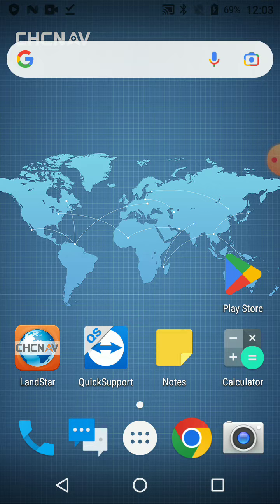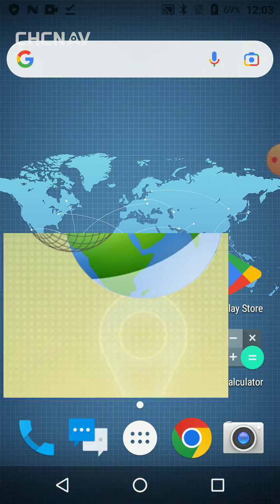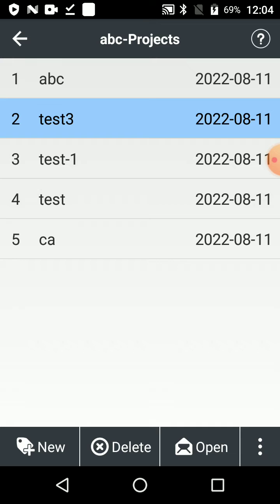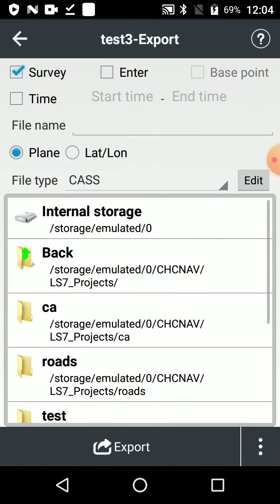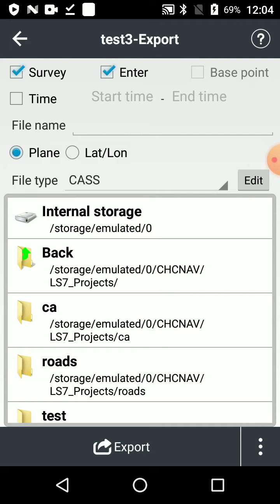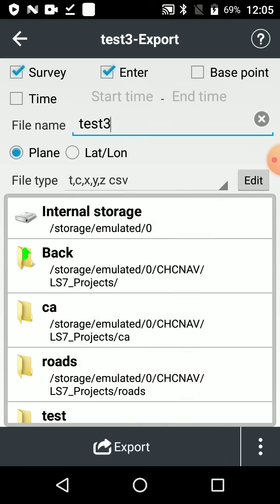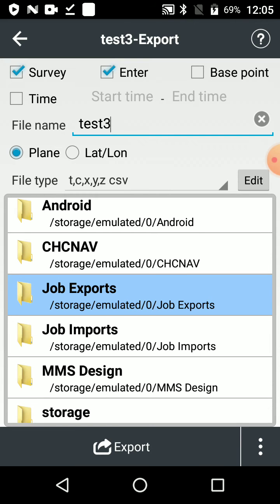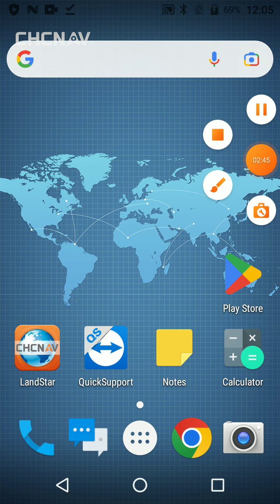CHCNAV Landstar 7 - Export points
Practical sessions with a customer, but great to follow for new customers who need first time setup instructions.